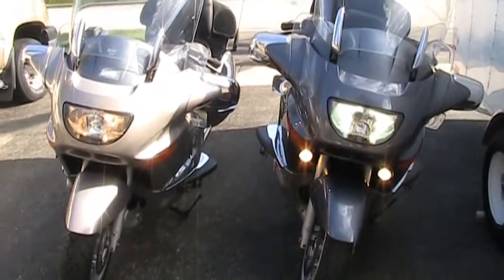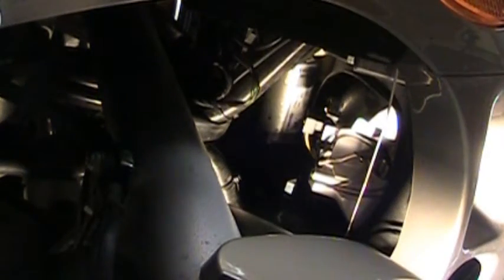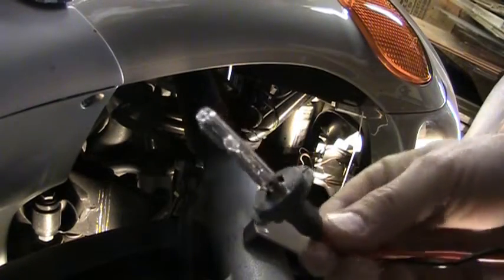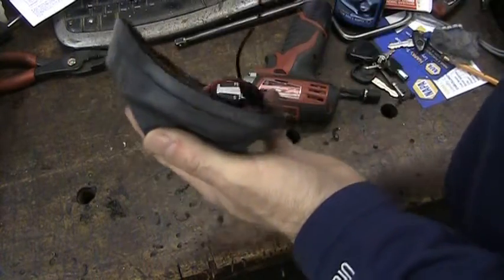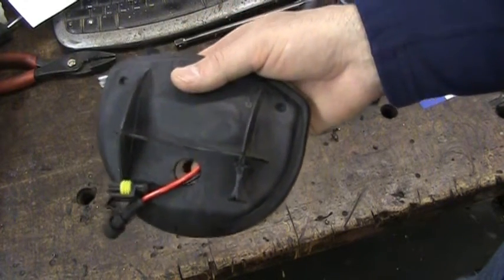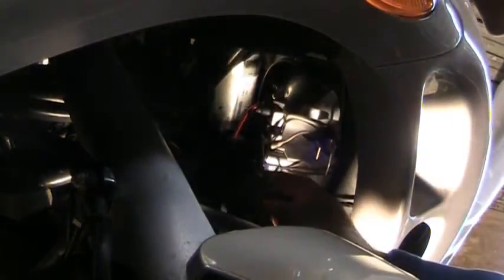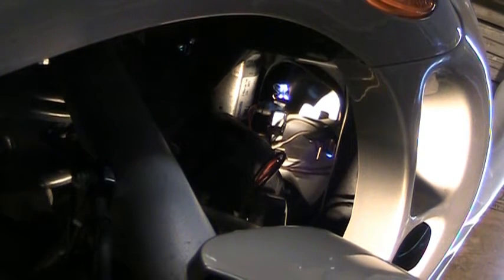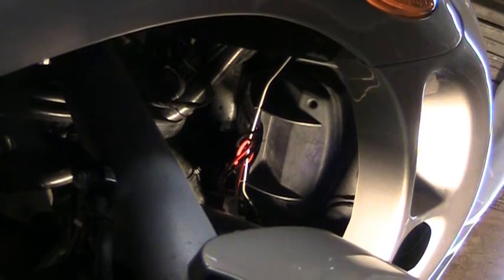BMW K1200LT DIY HID Xenon Headlight Installation